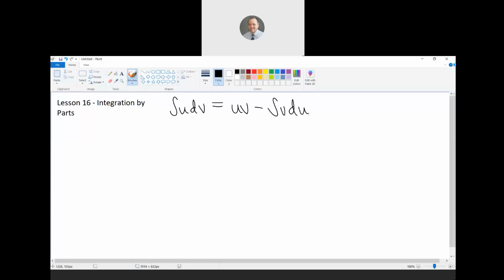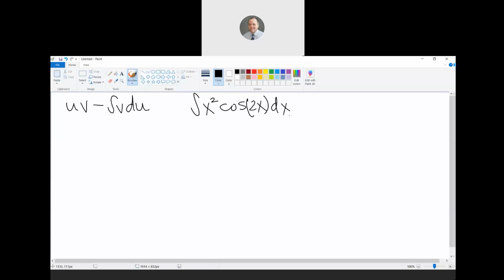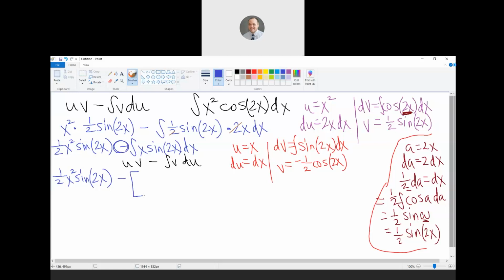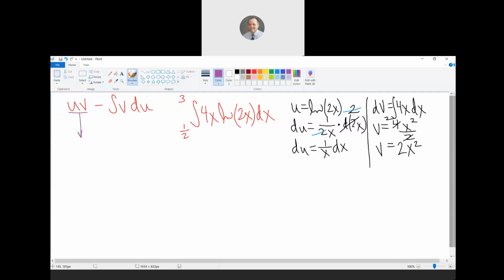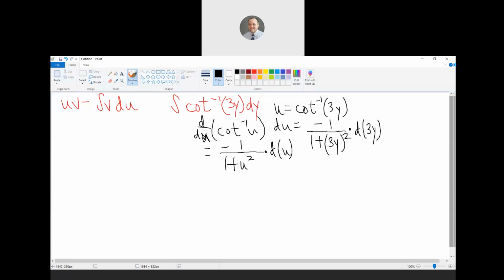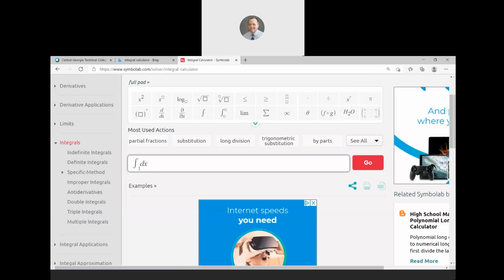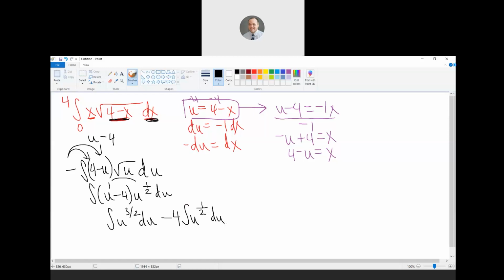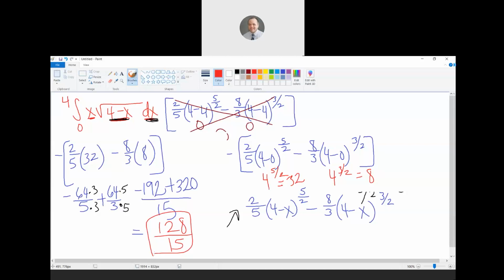1132: L16: 3-2-21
This lecture video is over integration by parts.